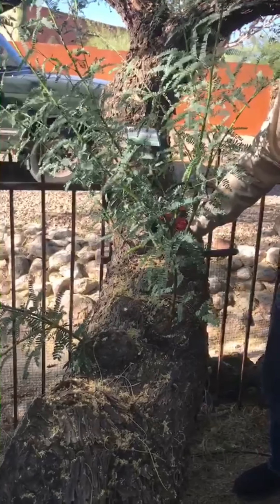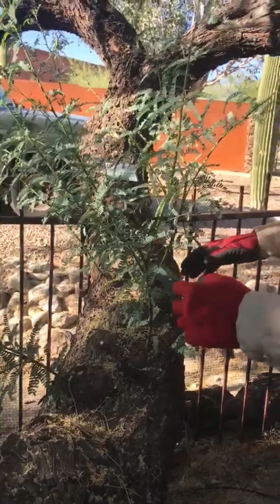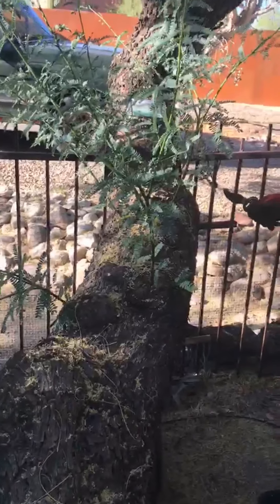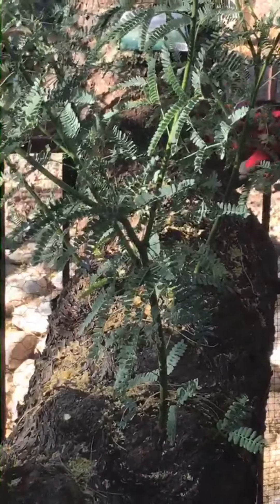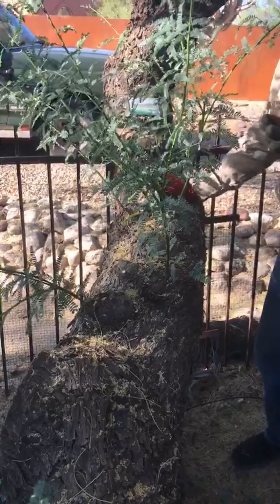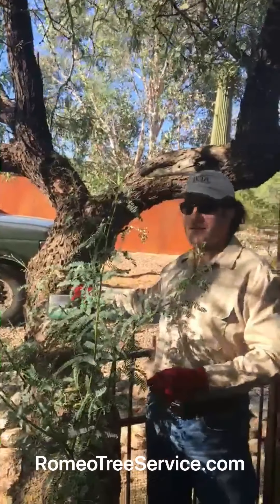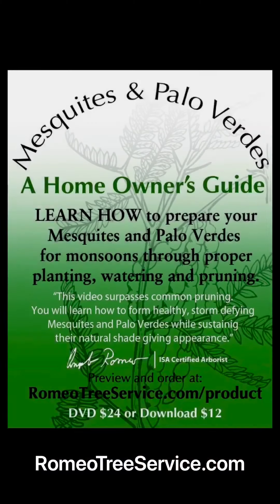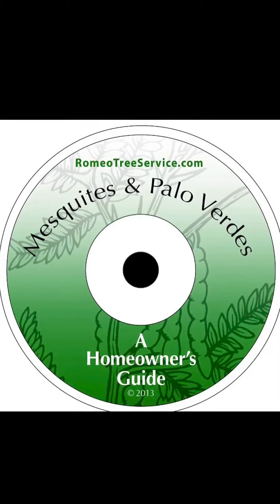Arborist Advice: What to do with Water Sprouts or Suckers on Your Mesquite or Palo Verde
Water sprouts or suckers can be the tree’s attempt to regain its lower and middle canopy and should be considered a second chance to properly prune your mesquite or Palo Verde.